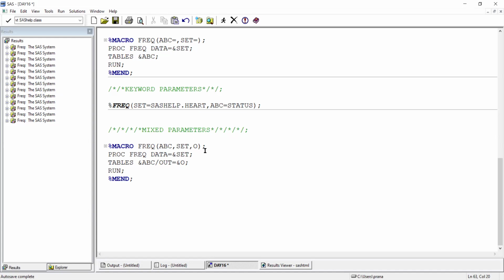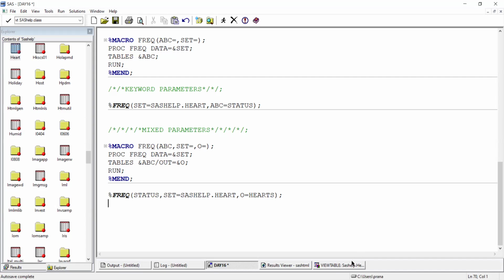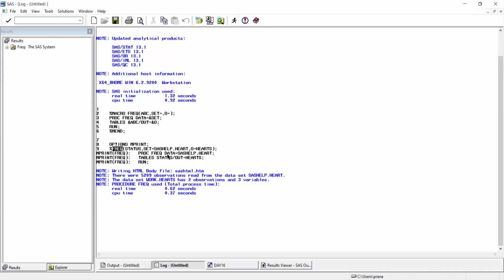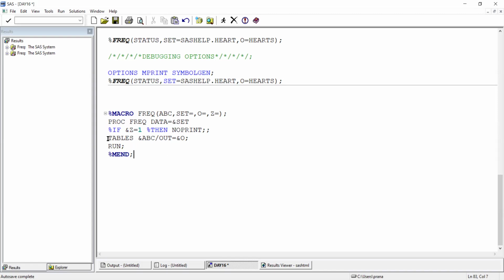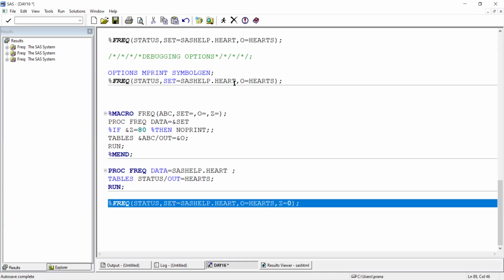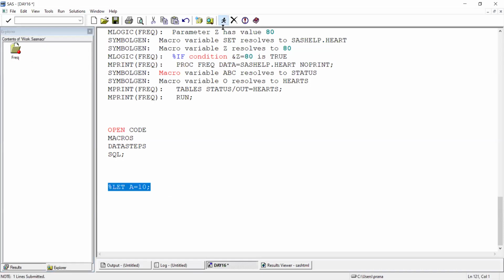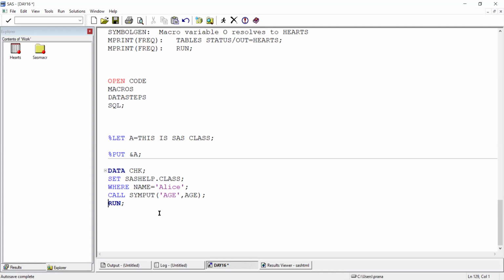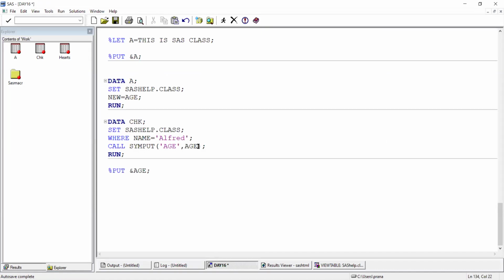DAY 16 MACRO'S (PART 2)